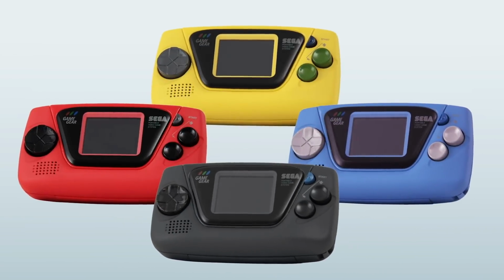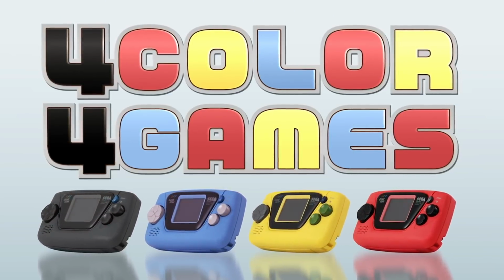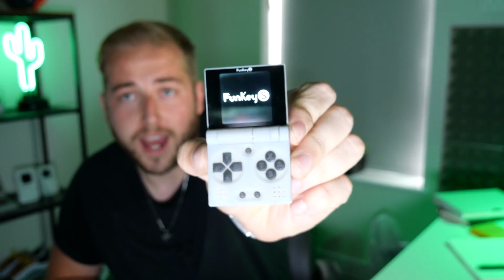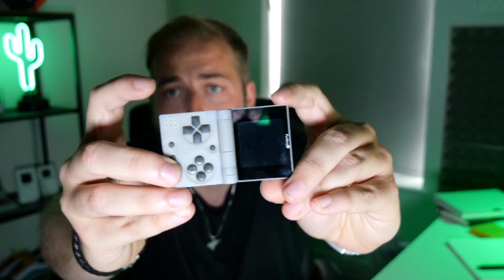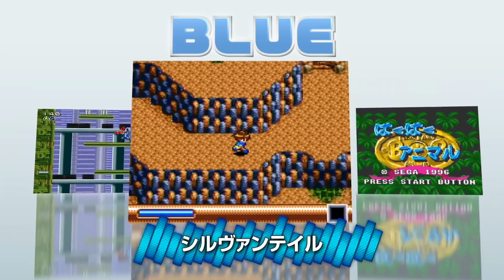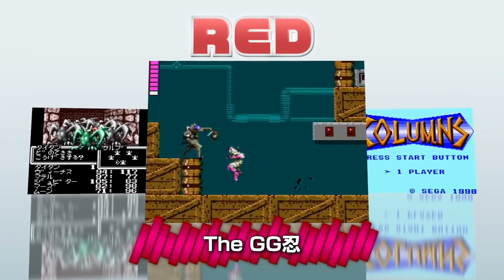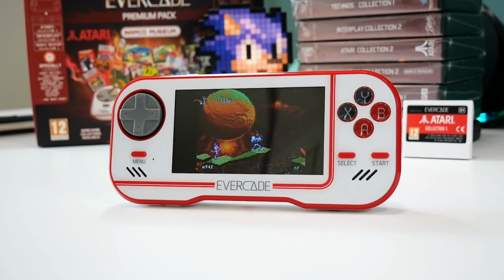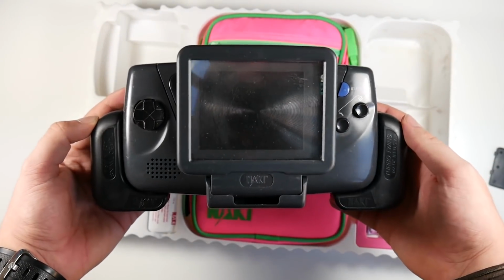Should You Buy SEGA Game Gear Micro?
We take a look at the SEGA Game Gear Micro, if it's worth your money, what the specifications are and who it's aimed at.

💻 CHAPTERS 💻
00:00 Introduction
00:30 First Impressions
01:20 Size?
01:44 Game Selection
02:35 What They Should've Done
03:15 Target Market?
03:45 Accessories
04:43 Overall Opinion

📣 FOLLOW US  📣